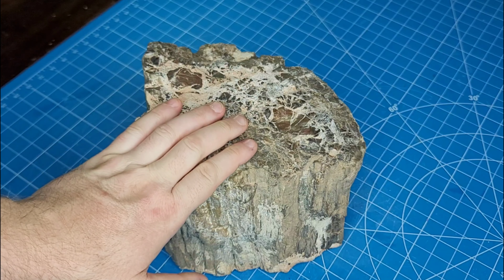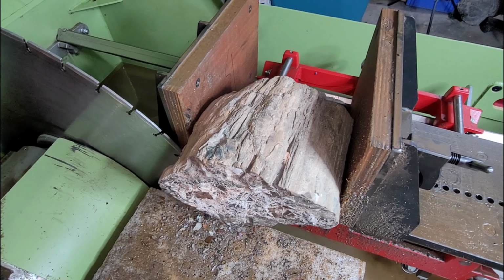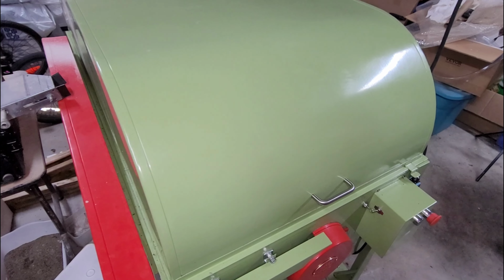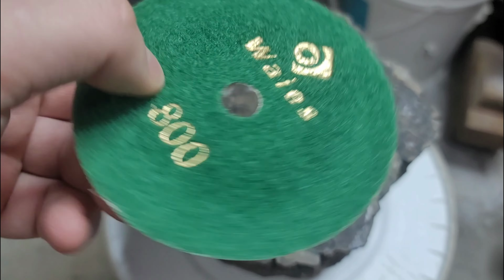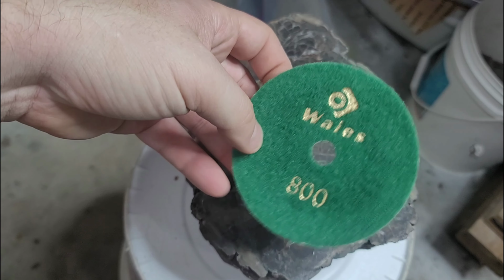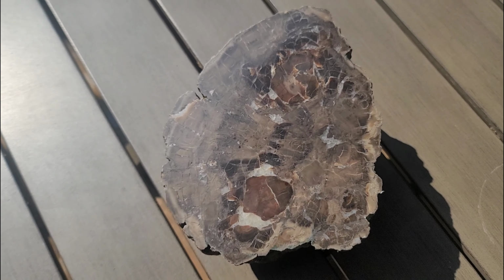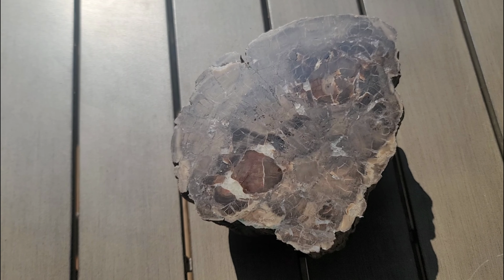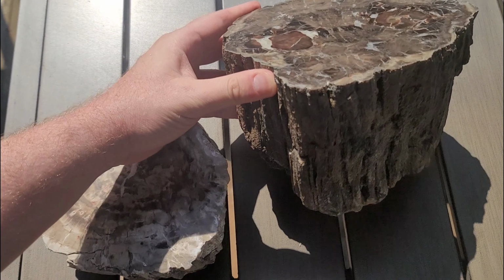Huge 10" Full Round Piece of Petrified Wood from Southern Utah Cut and Polished | AMAZING RESULTS!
In this video I cut and polish a huge 10" full round piece of petrified wood from Southern Utah that a viewer sent me! Amazing results!

* A L L  T H E  R O C K H O U N D I N G  L I F E  L I N K S *

* E T S Y  S T O R E *

* H I G H L A N D P A R K  L A P I D A R Y  C O M P A N Y *
Follow the link to the live sale where they sell exclusive Rockhounding Life rough rock

NEED A TUMBLER?
* T U M B L E B E E *

@Marlaina Atkins
@Michigan Rocks
@KatyDid ROCKS!
@Currently Rockhounding
@Theo Kellison
@Agate Angler
@Agate Dad
@Natural Stones​

Song: Know Myself
Musician: Patrick Patrikios

Song: Licorice Song
Musician: Endless Love